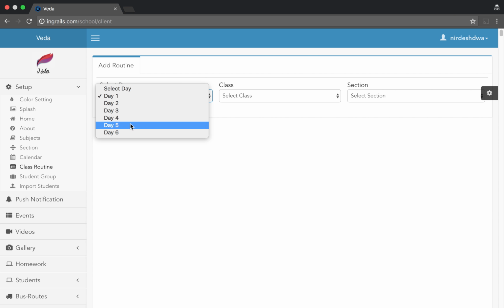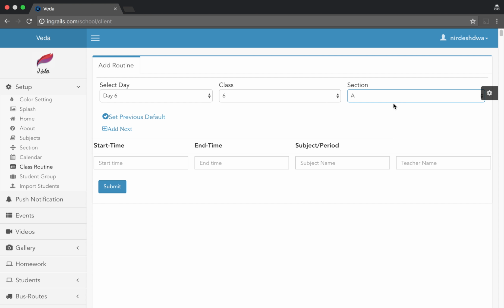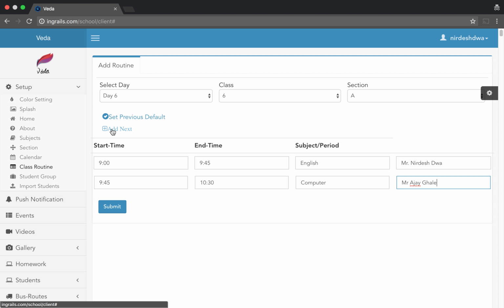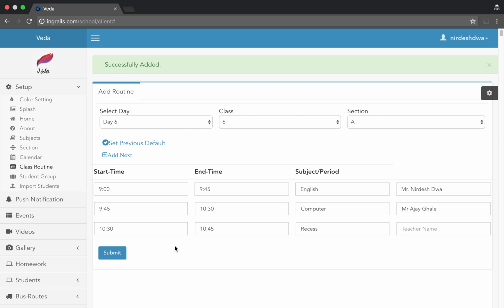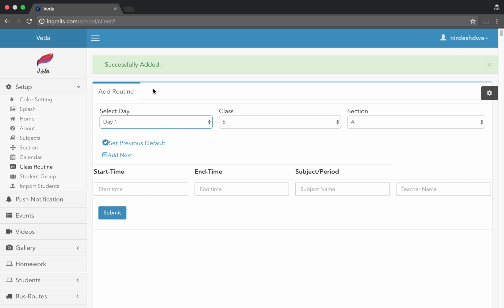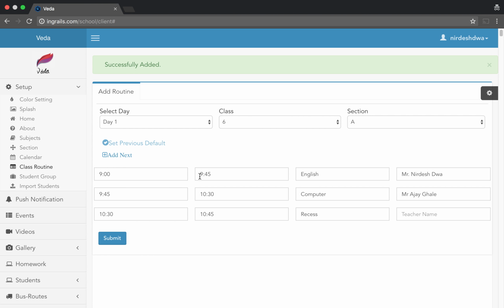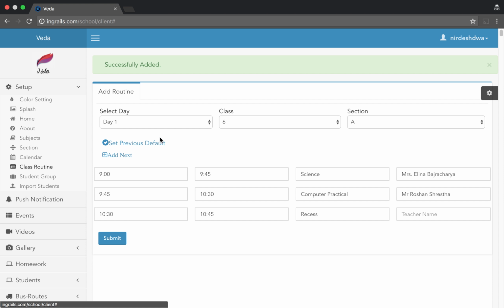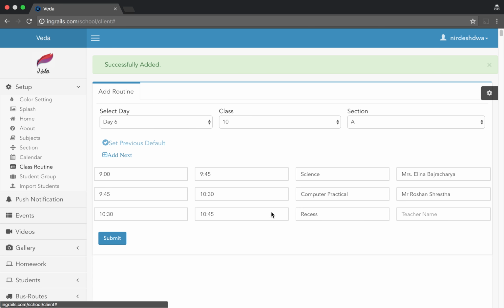Véda - Class Routine